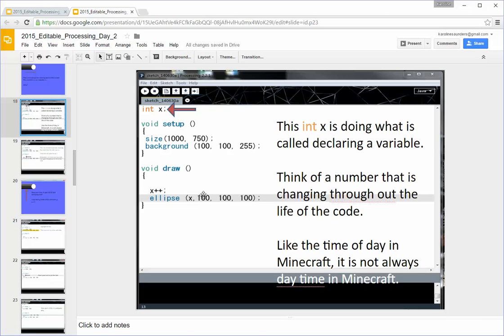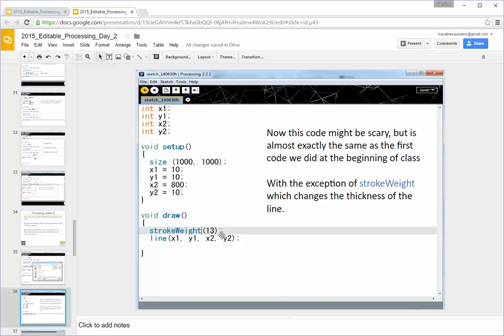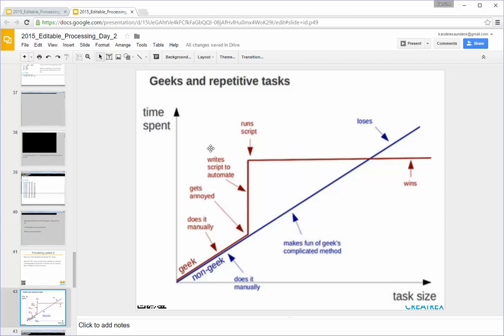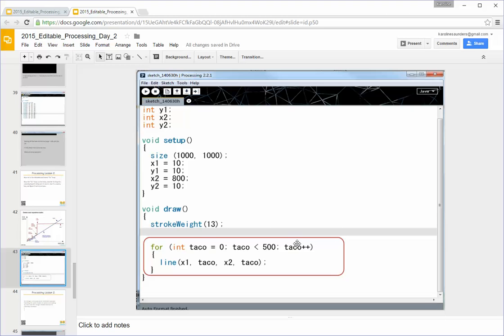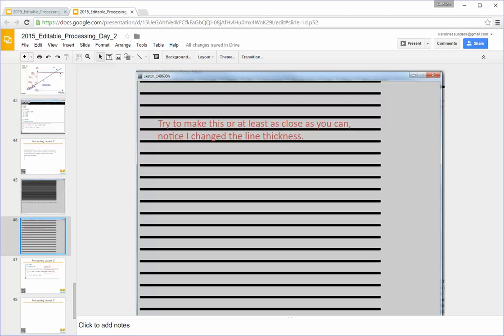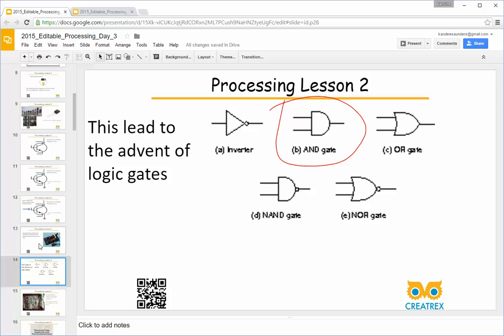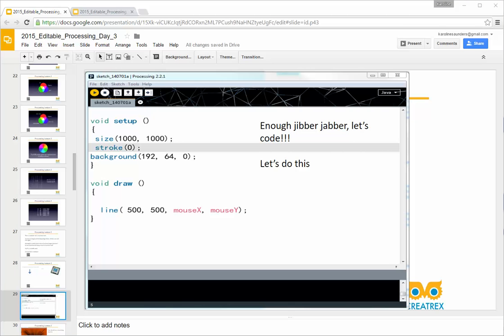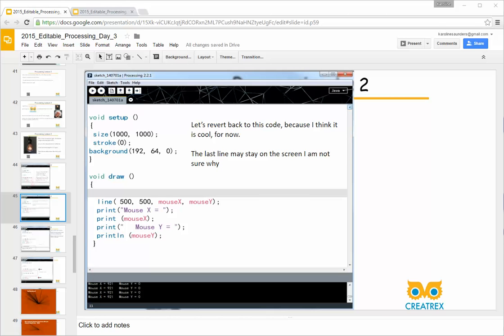2/10/2016 Middle School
For loops and mouse input